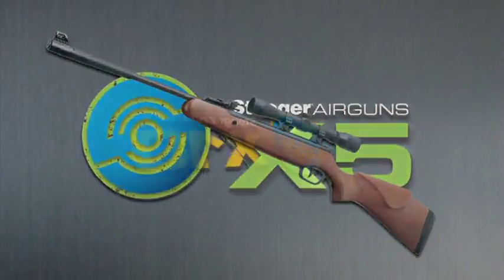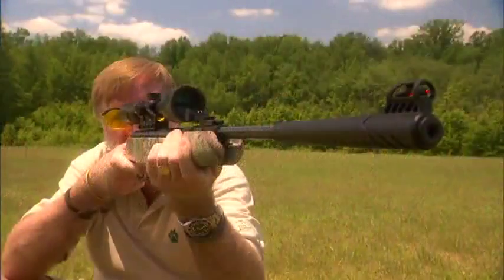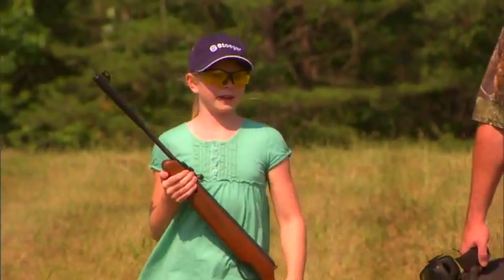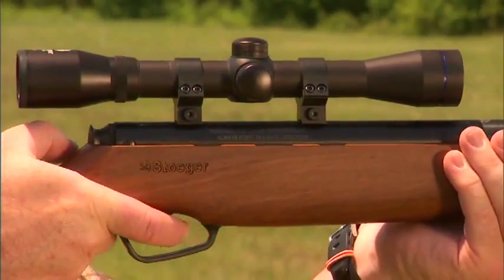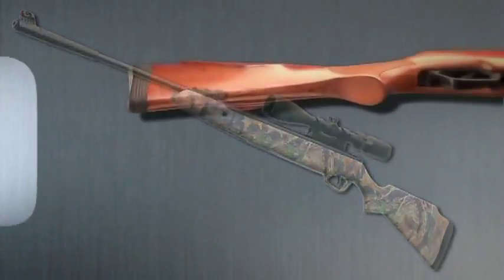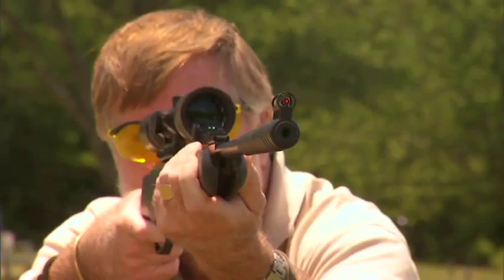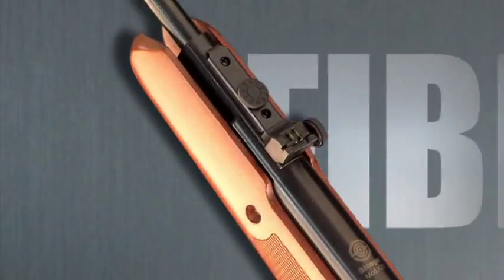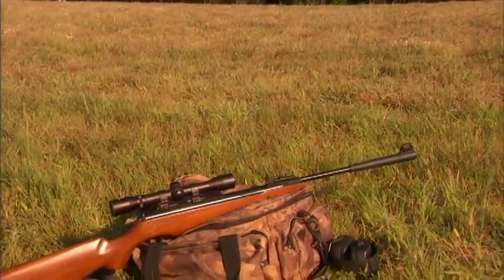Stoeger Airguns - Beretta Australia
Stoeger X Series are modern, high-tech air rifles with the look and feel of quality European sporting arms. Developed by Italian engineers and designers, Stoeger air rifles combine rugged, efficient design with quality manufacturing. Stoeger air rifles are suitable for shooting interests from plinking and target shooting to pest control and small-game hunting.